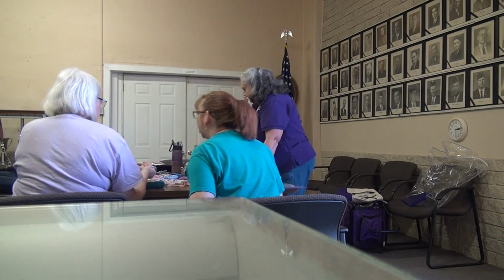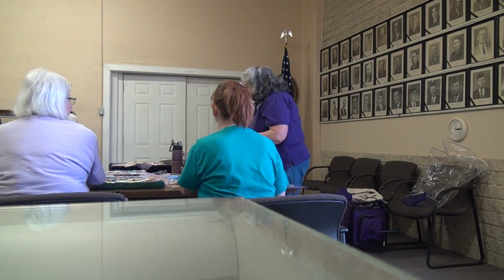Teaching Demo - Tatting at Texarkana TOGA